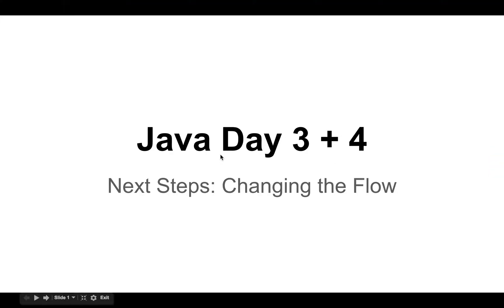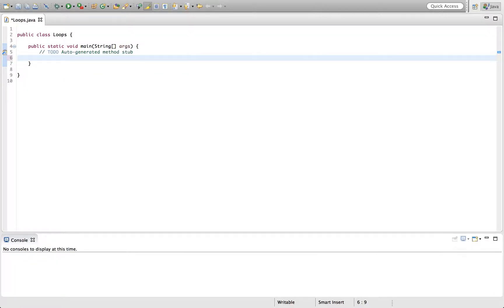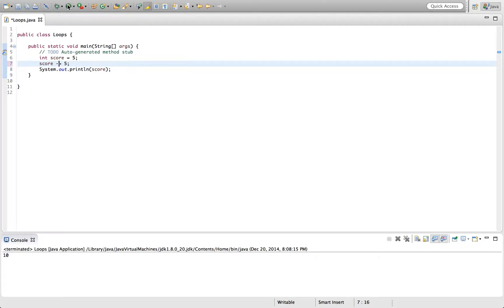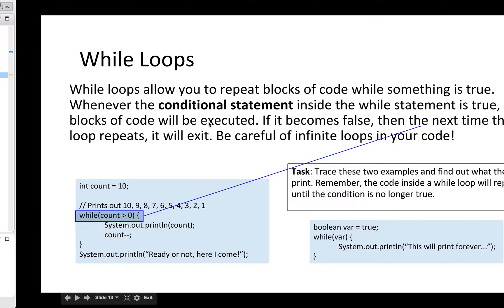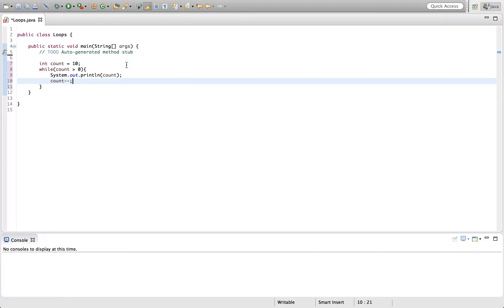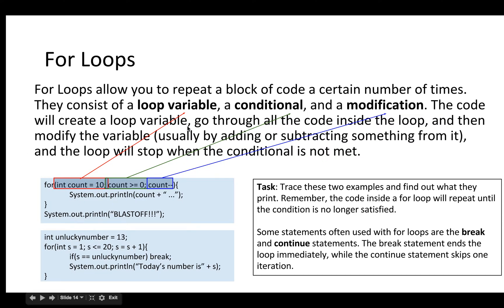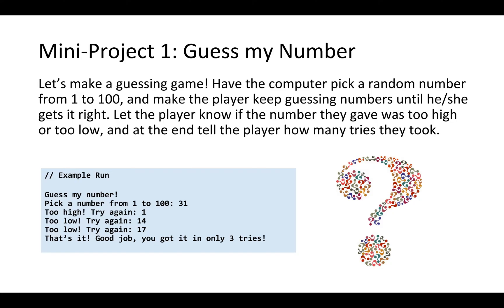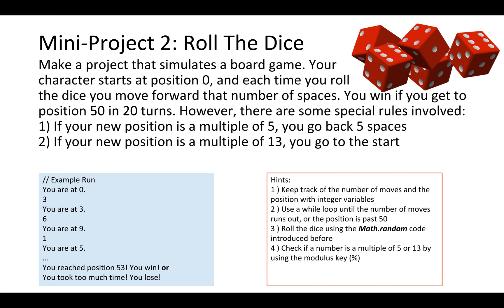Java Tutorial For Beginners Day 4: From MathAndCoding.org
This video is Part 4 of the series and teaches basic Java to beginners. This material is based off the Java curriculum we developed for MathAndCoding.org.